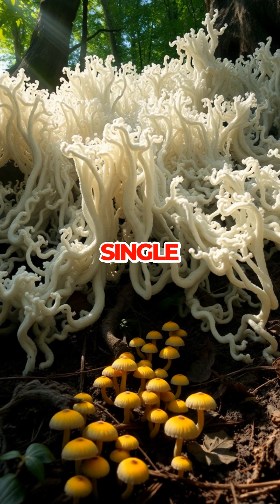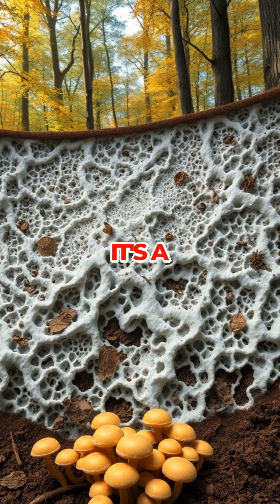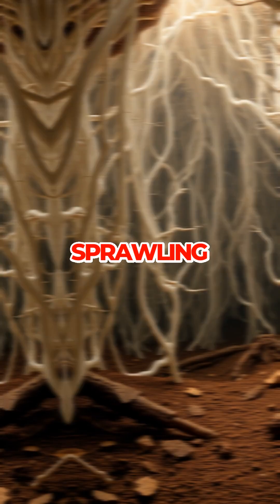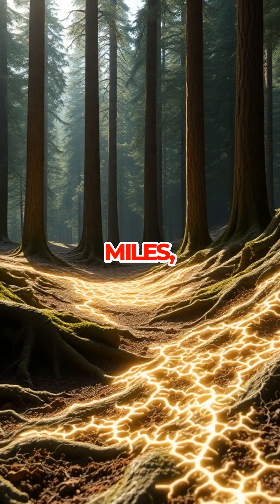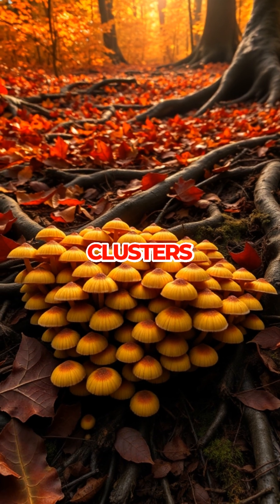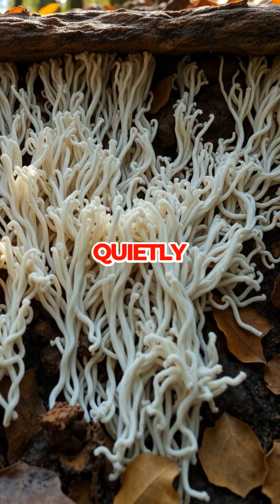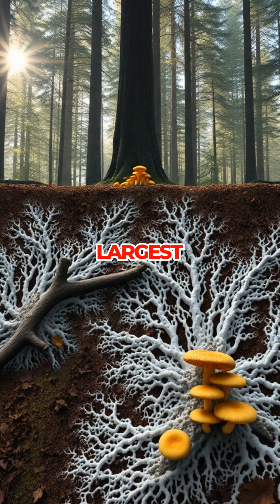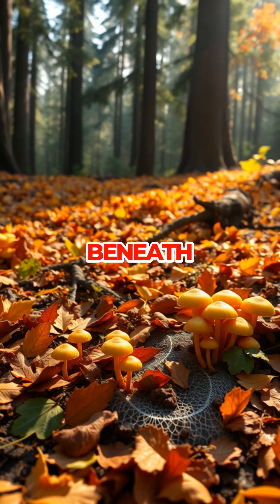World’s Largest Living Organism Hidden Beneath Oregon Forest! 🍄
Did you know that beneath Oregon's forests lies the largest living organism? This giant armillaria, or honey fungus, extends its fungal network across 2,385 acres. It's one of the most amazing discoveries in natural wonders.